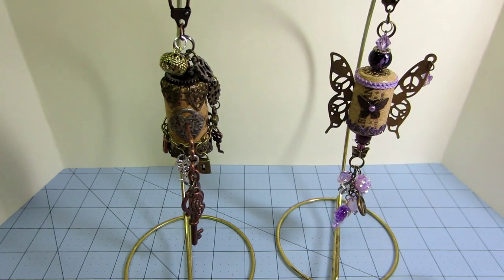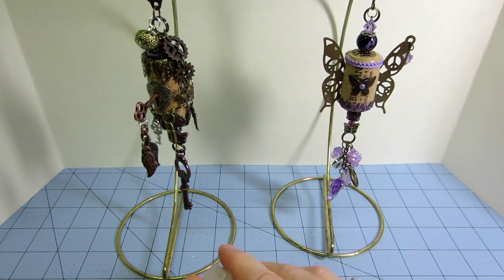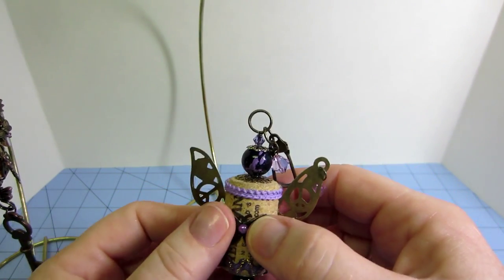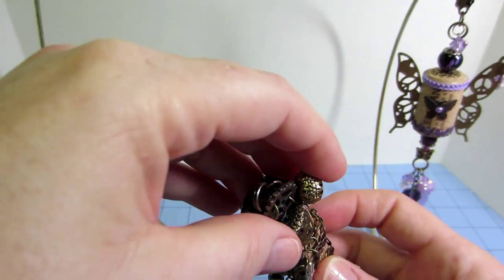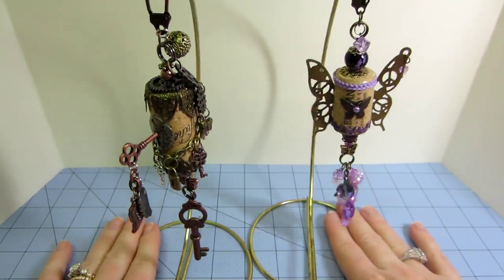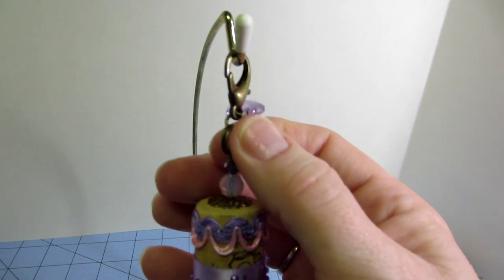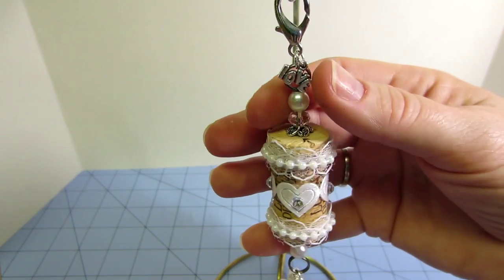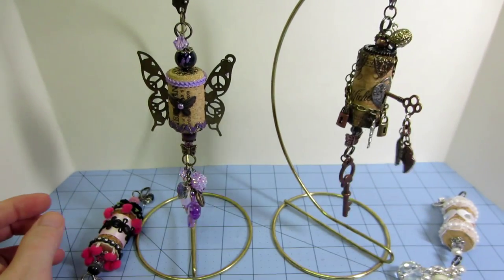altered cork charms